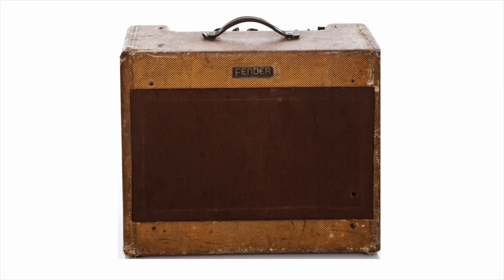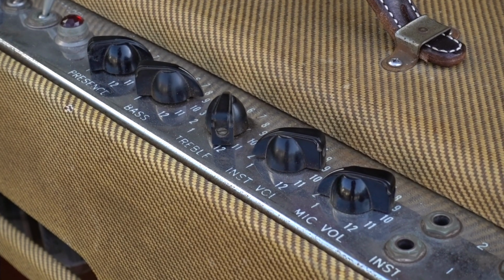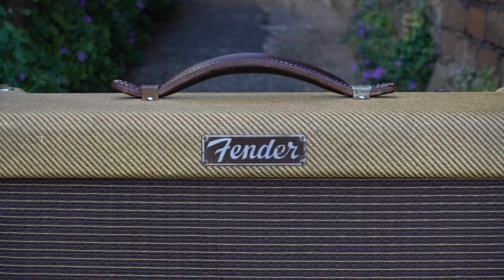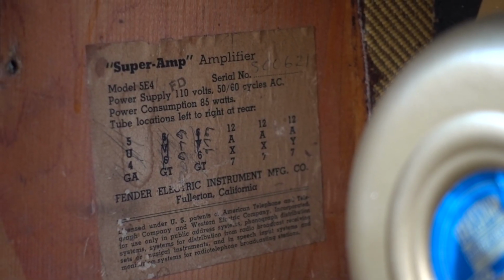The BEST Tone I’ve Ever Had?! | Friday Fretworks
A 1962 Fender Strat and a 1955 Fender Tweed Super - does it get much better?!

Key points:

0:00 - Intro
0:08 - '62 Strat JAM!
2:05 - Fender Super - more than the Reverb
3:52 - Dynamics for days
4:11 - Universal Audio Ox
4:31 - JAM!
5:21 - Mic input vs Instrument input
6:20 - A change of design...
7:19 - JAM!